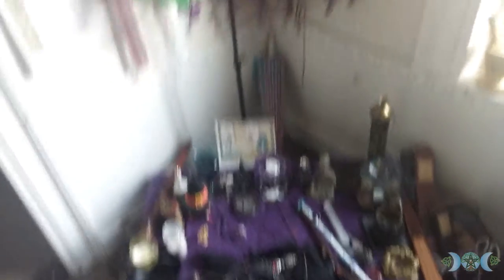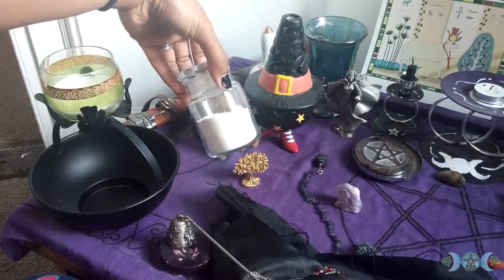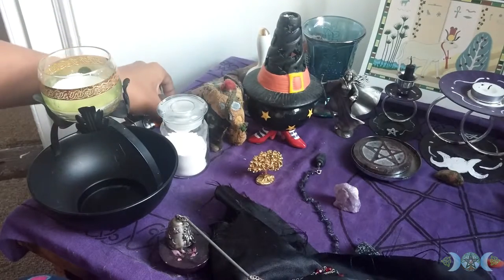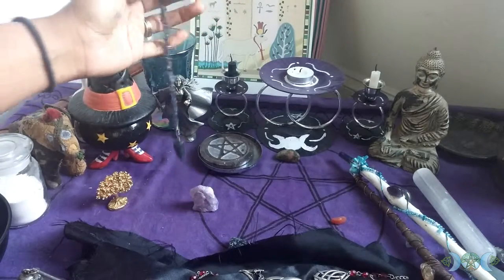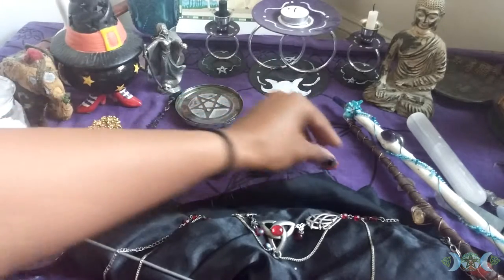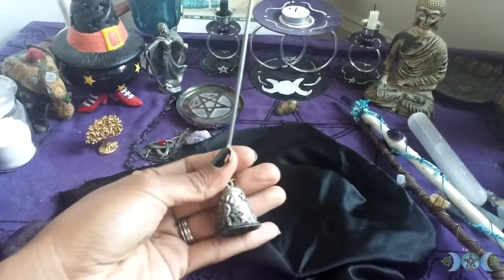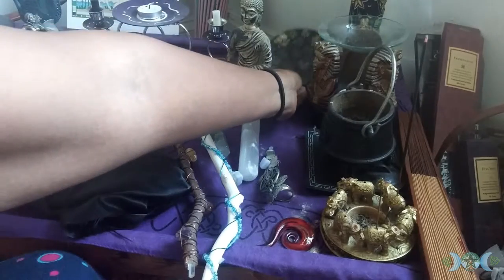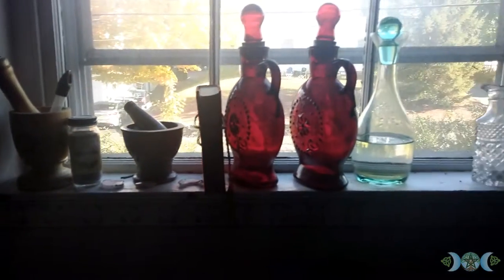My Altar Setup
This is how I set up my altar. I do it my own way. No right and wrong. This can be used as a suggestion! And as always, blessed be!

Thank you for the love/supporting/linking/sharing/blessings!

My stones.
Amethyst
Unakite
Obsidian Rock
Carnelian
Hematite

How to Make Cascarilla!

I get everything at thrift shops or Waloosi's Emporium at Whitney Field Mall in Leominster!

I got my Athame, Stones (loose and for my wands), Cauldron, and Pendulum there!

Their facebook!

Pippin the Hunchback